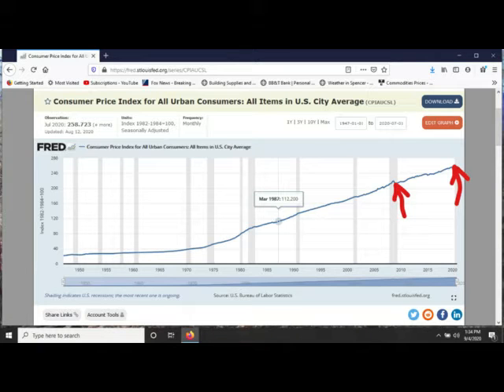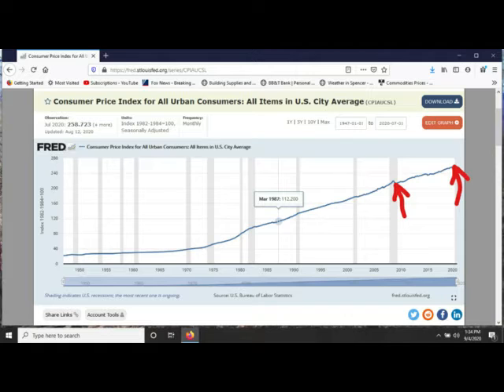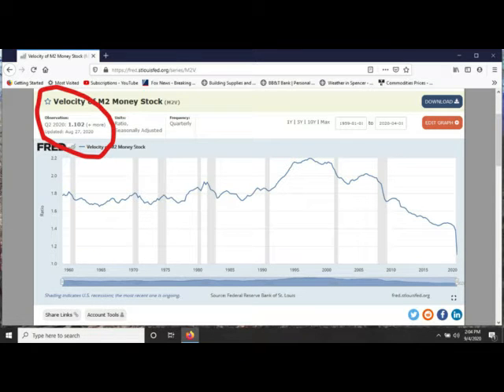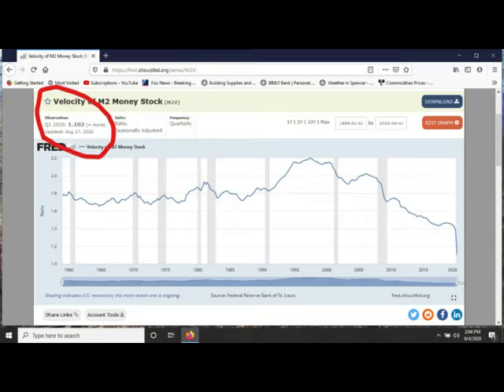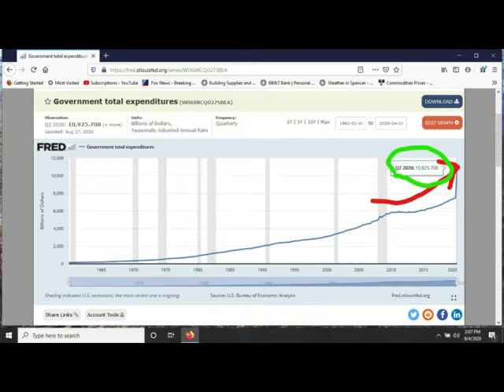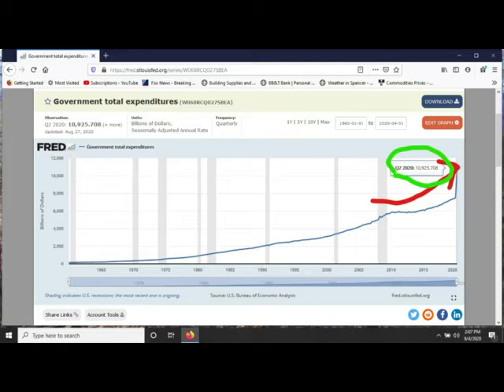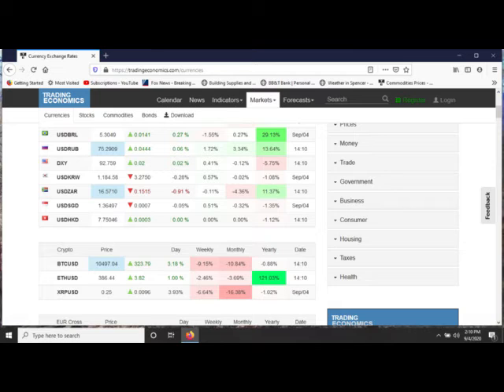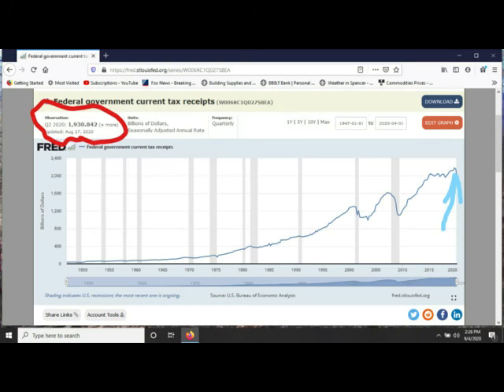Charts to Watch